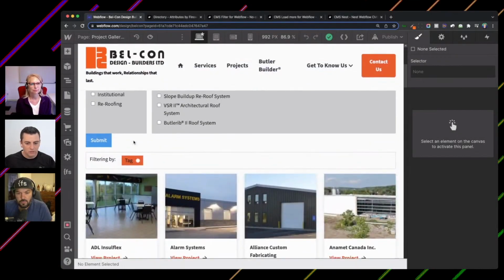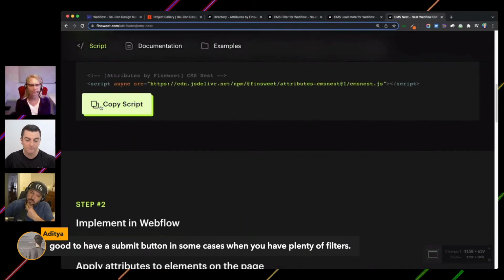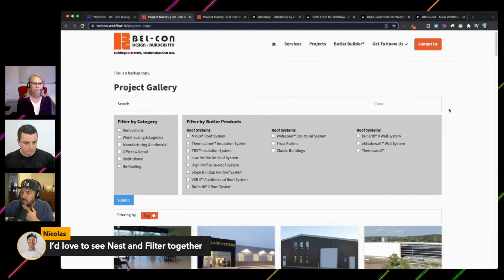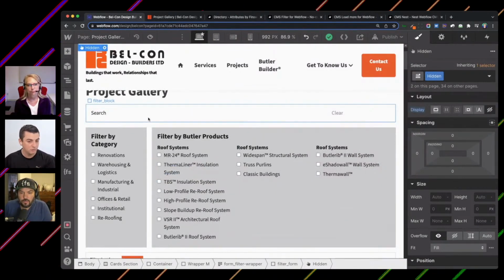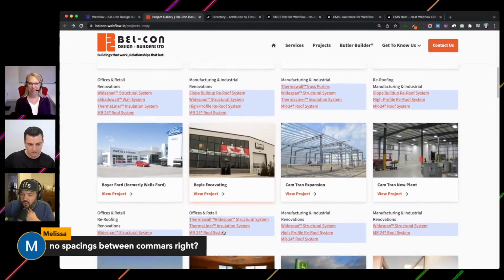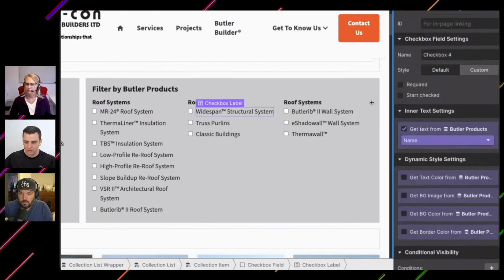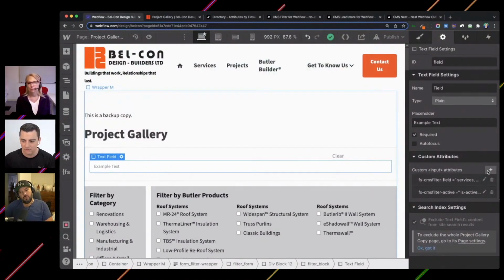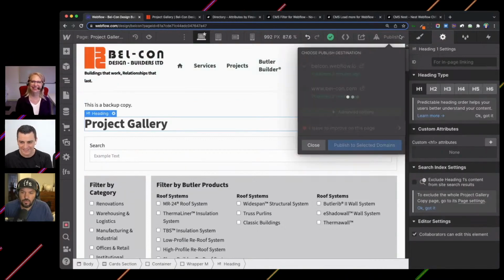(Legacy v1) CMS Filter, Nest, Load - Learn it Live: Build 2 | No-Code Attributes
We add Attributes filtering with checkboxes & text input, CMS nested collections, and CMS Load More, to the "project gallery" page on Penny's Webflow website, "Bel-Con".

TIMESTAMPS:
00:00 - Intro
00:58 - Apply Filter
04:50 - Filter Overview
05:25 - Apply Nest
11:56 - Nest Overview
15:29 - Connect Filter to Nest
19:15 - Page Overview
20:12 - Docs Overview
20:45 - Apply Name category
22:40 - Apply Reseat element
24:28 - Create Active Tags
27:21 - Active Tags Overview
28:59 - Apply Active Class
32:48 - Active Class Overview
34:13 - Apply Active Class to Search
35:01 - Apply Highlight element
37:36 - Page Overview
40:29 - Apply Debounce
42:29 - Thank You

ATTRIBUTES: Add advanced features to your Webflow project without code. Attributes is the new way to implement @Finsweet into your @Webflow project.

// ABOUT US

// SOCIAL